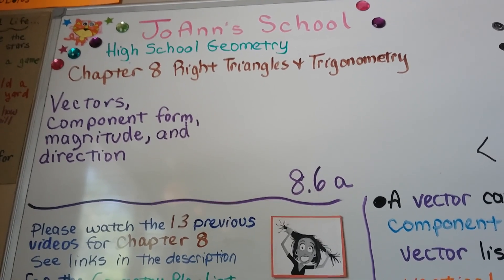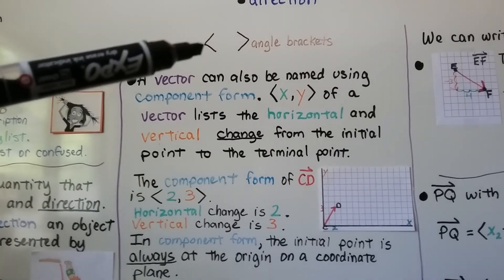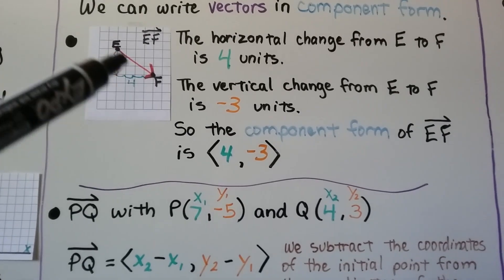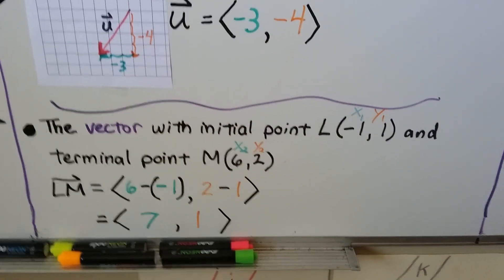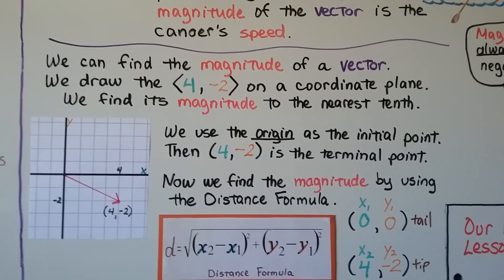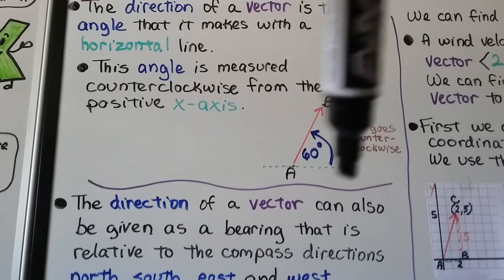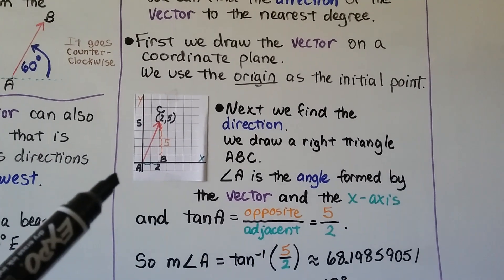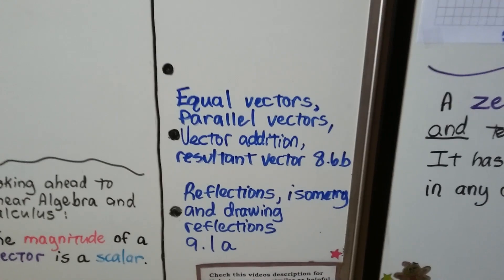Geometry 8.6a, Vectors, component form, magnitude, direction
An introduction and explanation of vectors, and component form as the horizontal and vertical change from the initial point to the terminal point. We see how to write vectors in component form, discuss the magnitude of a vector as its length, we use the distance formula to find the magnitude of a vector, the direction of a vector is the angle that it makes with a horizontal line, how the direction of a vector can be given as a bearing that is relative to compass directions, zero vector, finding the direction of a vector as an inverse tangent, and vector notation that we will be using.

MINDS Minds.com/joannsschool